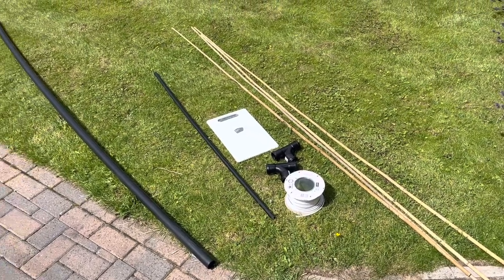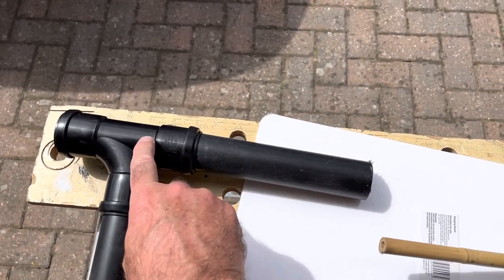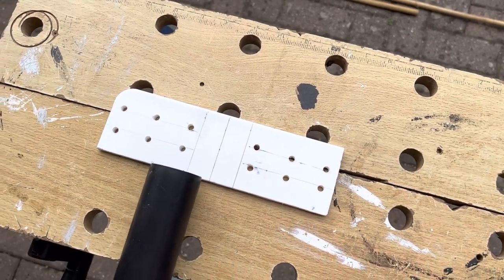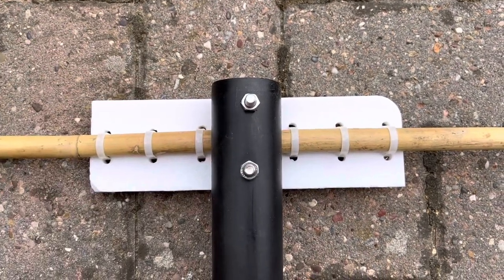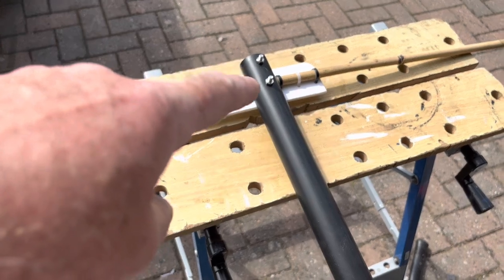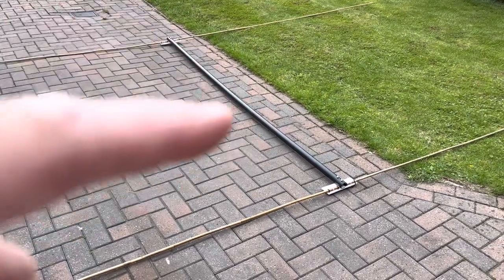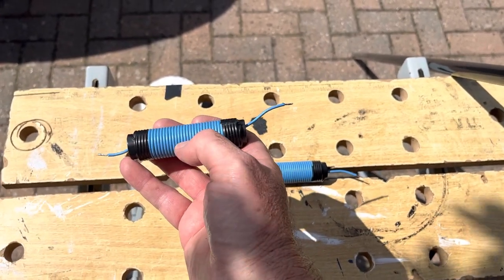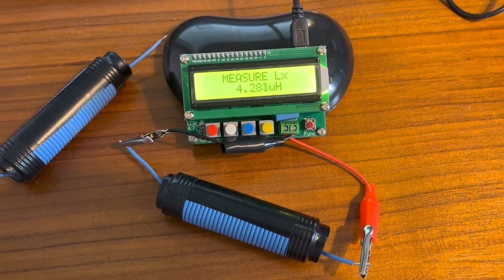20M Mini-Beam DIY Project - Part 1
The first in a series of videos where I build a 20m Mini-Beam based on the design of Gary KJ5VW. I was put onto this design by two local amateurs Lenny and Fred, so my thanks to them both!

In this first video I start the build and I'm trying to do this at minimal cost, so hopefully producing something that anyone can have a go at. I hit some snags along the way and change tack here and there...

Thanks.

Ian.